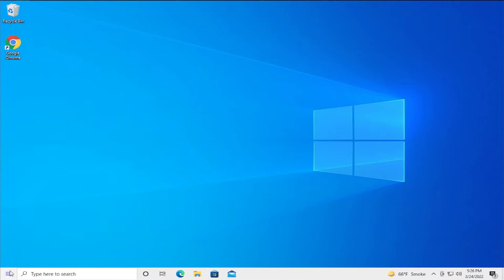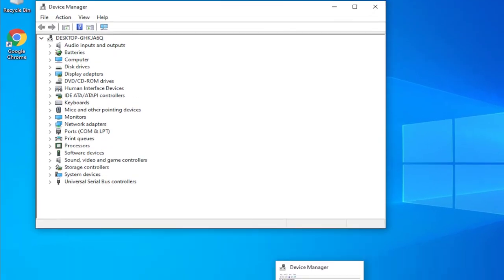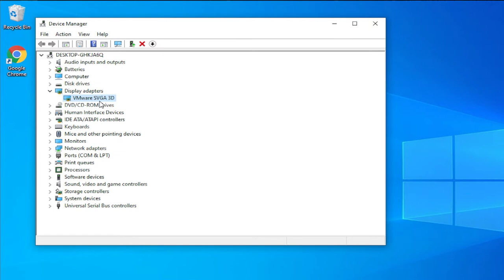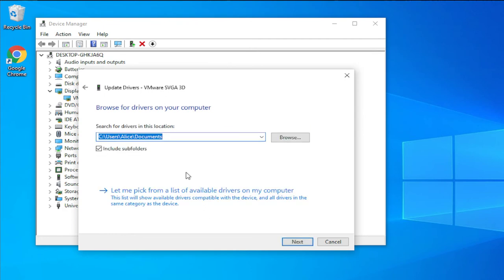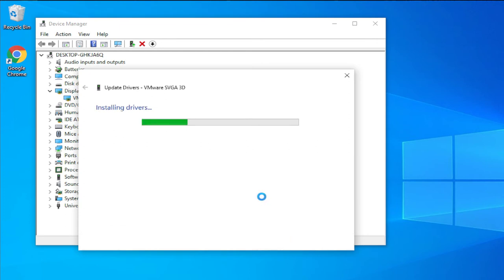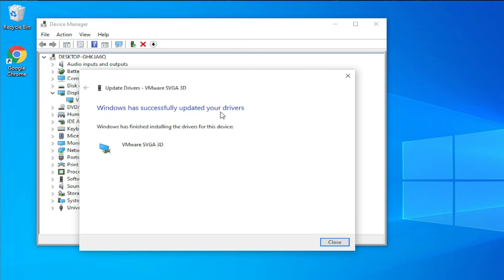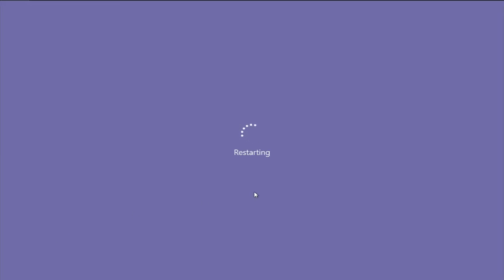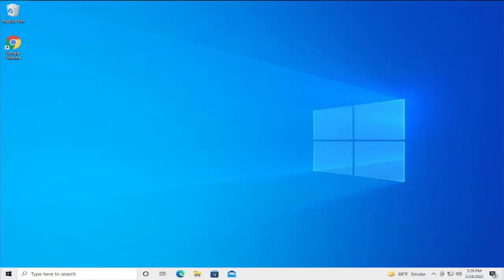How to Fix Orange Screen on Laptop/PC While Installing Windows 10/11 [Tutorial]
Everyone is pretty much familiar with the Blue Screen of Death or BSOD as you must have encountered it at least once when using your computer. However, most people don’t know that death also comes in orange as reports talk about the Orange Screen of Death.

Though uncommon, the Windows 11/10 Orange Screen of Death is one of the issues where hardware is the culprit, and it is majorly caused by GPU issues. If you face this stop error, here is how you can fix this Orange Screen of Death on Windows 11/10.

Issues addressed in this tutorial:
my laptop screen is orange
how to fix orange screen on laptop
laptop screen turns orange

The Orange Screen of Death (OSOD) is a rare event that happens on Windows 10/11 when your computer stumbles upon an issue and shuts itself down in an effort to prevent data loss and corruption.